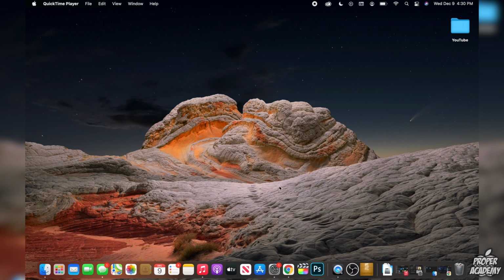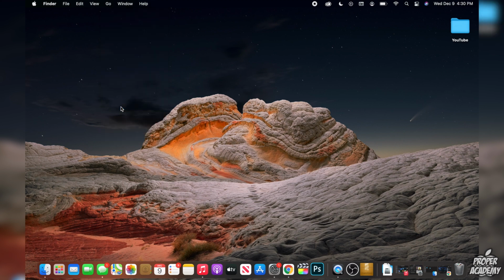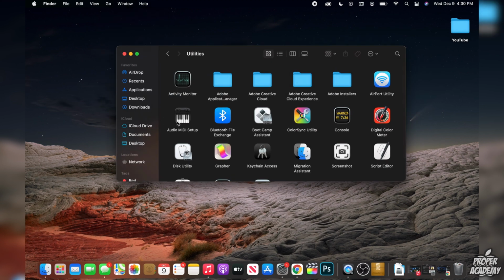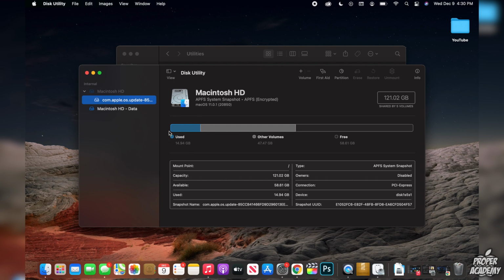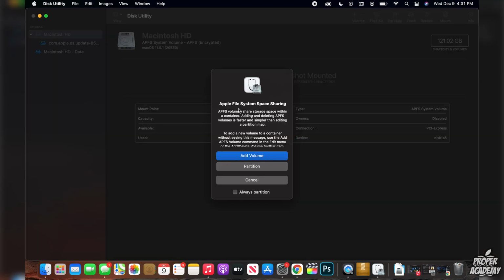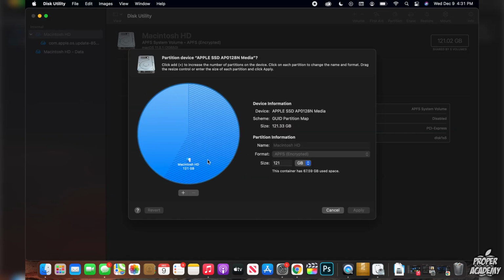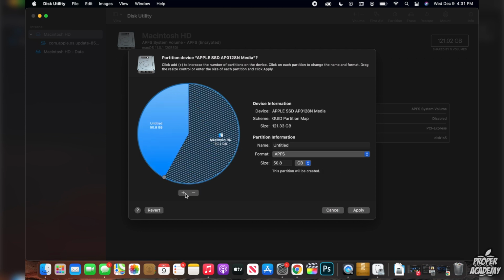How To Partition Mac Hard Drive 🔥| Create A Partition on MacOS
In today's video we show you How To Partition Mac Hard Drive.

Click Here For More MacOS Tips/Tricks!